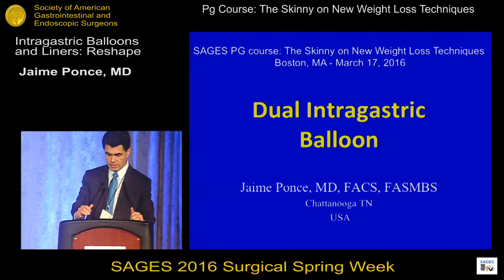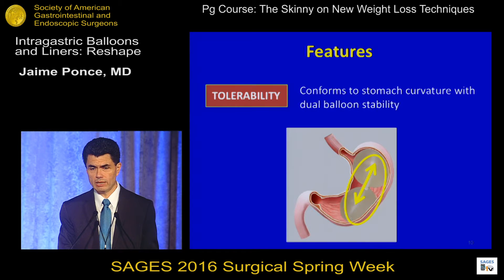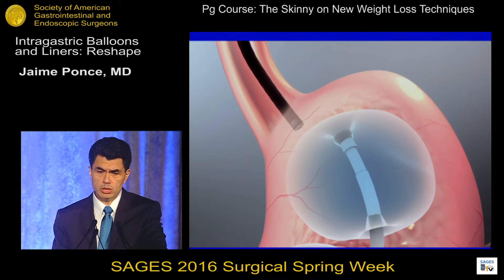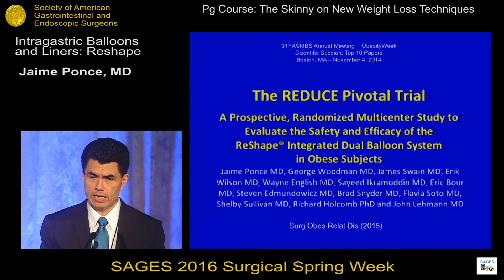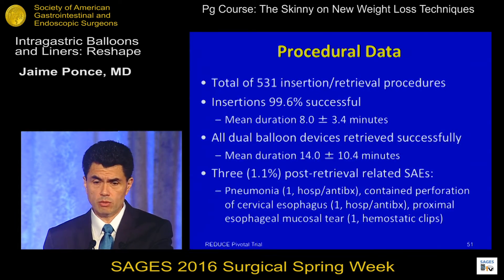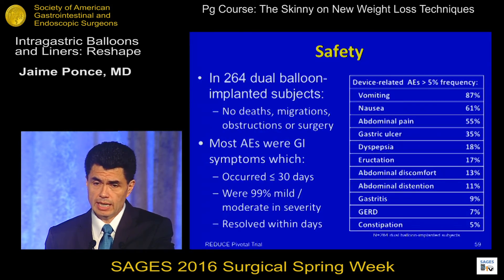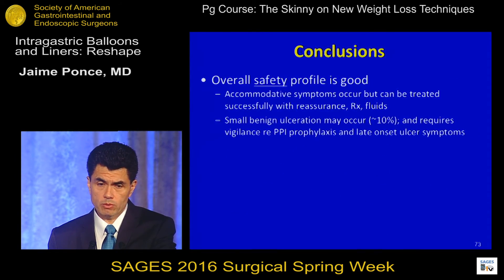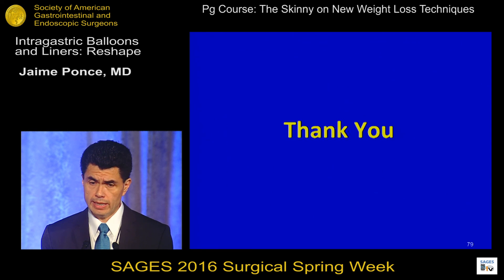Intragastric Balloons and Liners: Reshape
Title: Intragastric Balloons and Liners: Reshape

Presenter: Jaime Ponce, MD

Session: Postgraduate Course: The Skinny on New Weight Loss Techniques AUDITORIUM

SAGES 2016